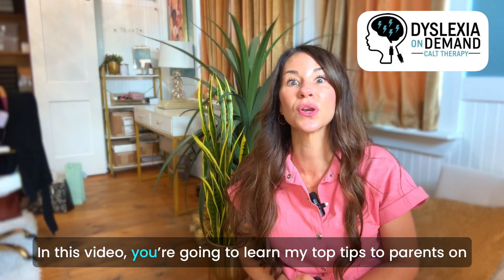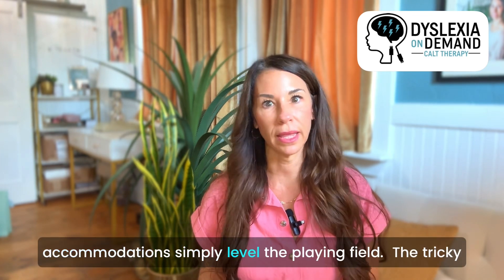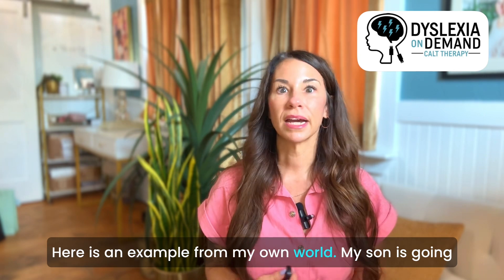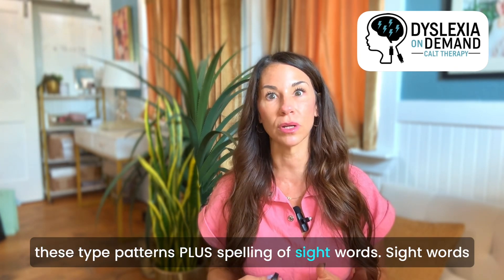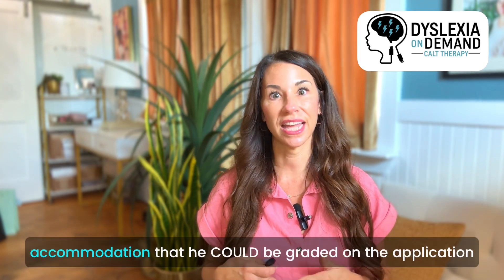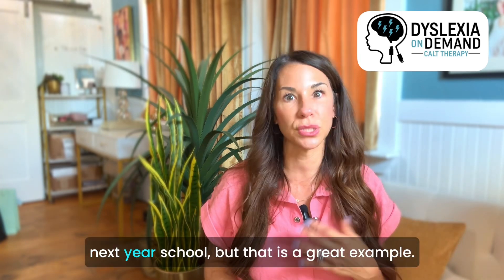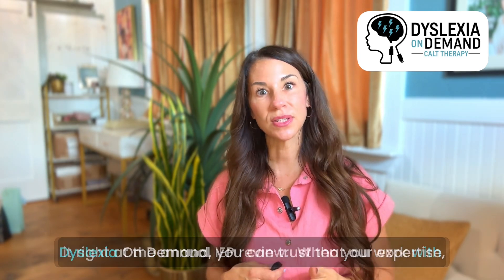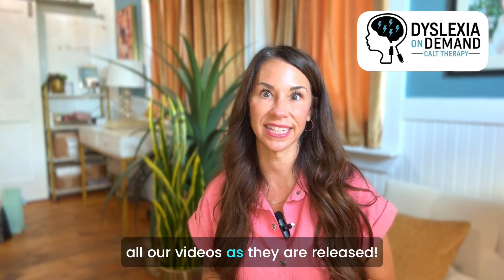Beyond the backpack: Accommodations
Accommodations are critical to leveling the playing field for students with dyslexia. In this video, we discuss why accommodations must be individualized to meet a child’s specific needs rather than relying on blanket lists. We share key strategies for parents, including customizing accommodations annually and prioritizing the most critical ones to ensure success and ease of implementation.

Learn how to:
1️⃣ Trust your instincts as a parent to adapt accommodations for your child.
2️⃣ Focus on 5 key accommodations for maximum impact and self-advocacy.
3️⃣ Utilize your rights to adjust accommodations at any time through the IEP process.

At Dyslexia On Demand, we provide expert therapy and individualized programming to empower your child on their reading journey.

📌 Resources Mentioned in the Video:

IDA Accommodations for Students with Dyslexia
Dyslexia Accommodations and Assistive Technologies Webinar

Join us to make your child’s success possible! 🧡